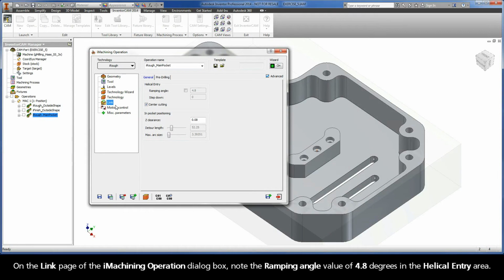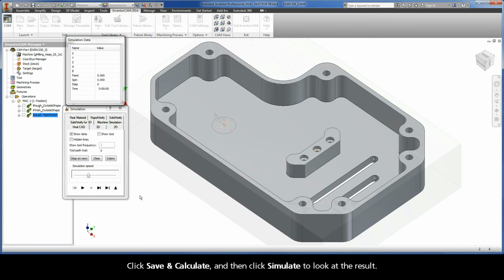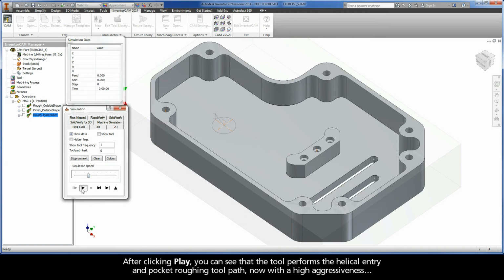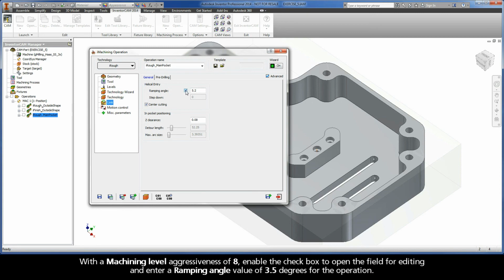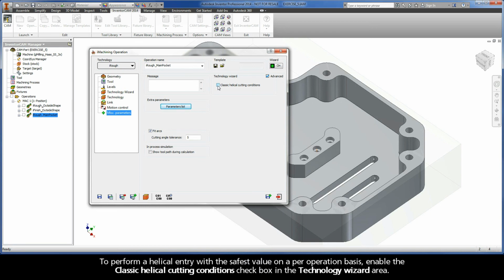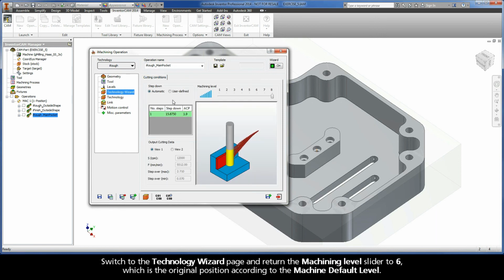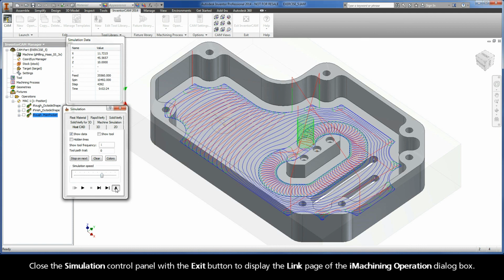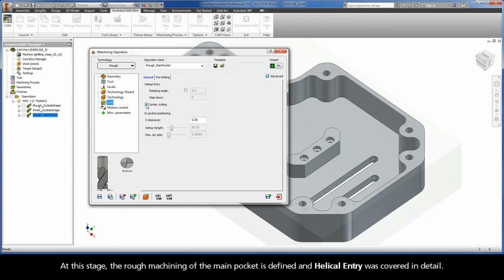InventorCAM iMachining Training Course - Exer #5: Helical Entry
This video is Step 2.1 in Exercise #5 of the Interactive Training Course for iMachining. The iMachining Technology Wizard automatically calculates the helical cutting conditions per material hardness and aggressiveness of the Machining level slider. Helical Entry is covered in detail and is shown from one extreme (level 1) to the other (level 8).